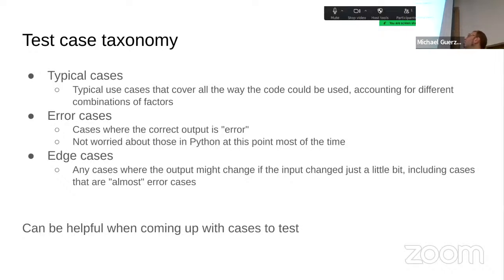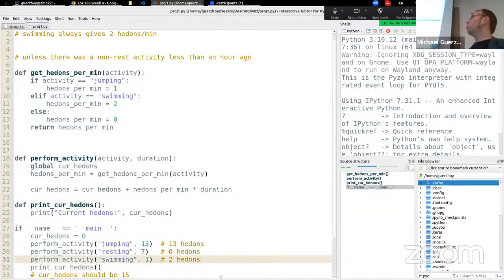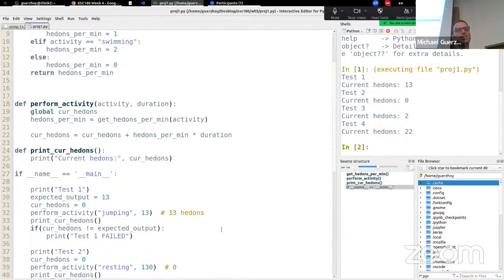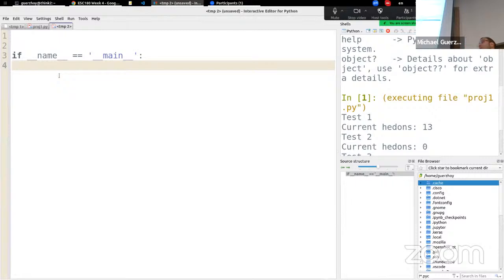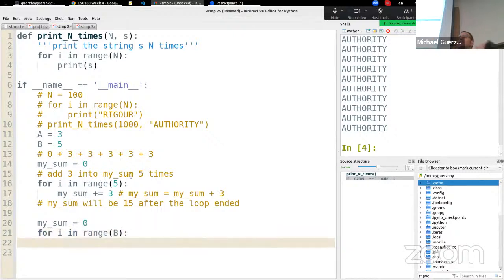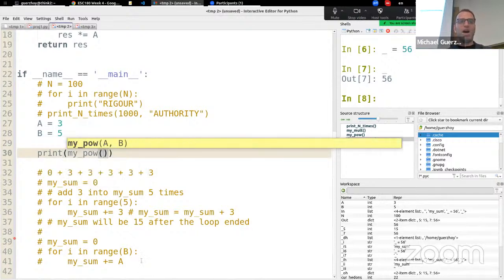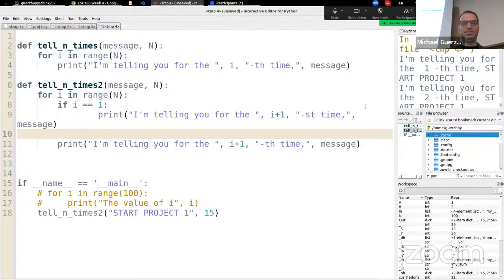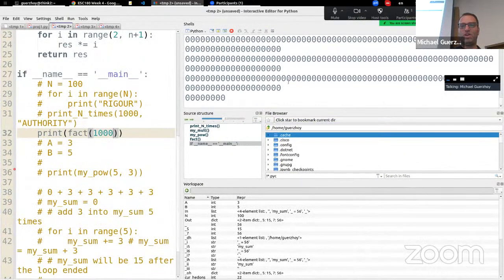ESC180 Sept 25 2024 lec